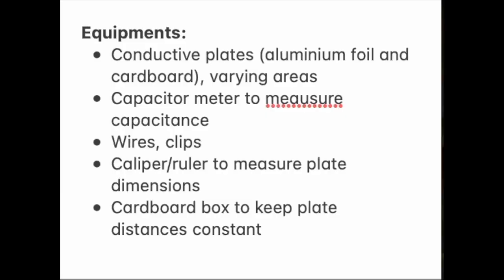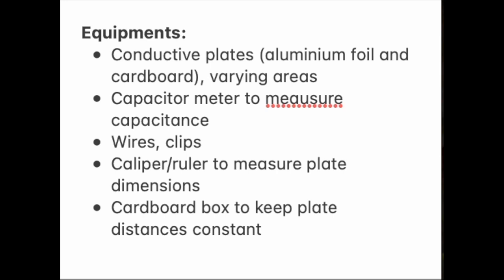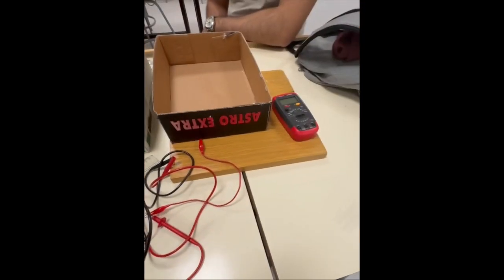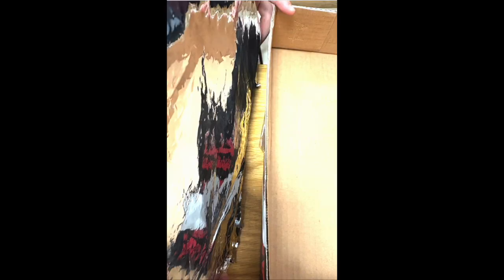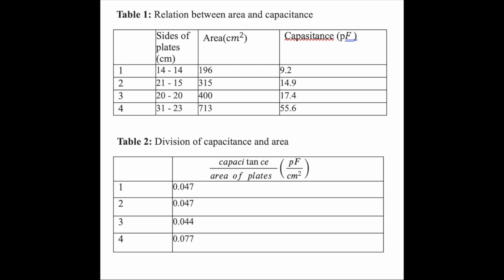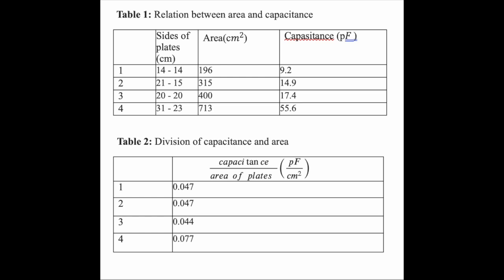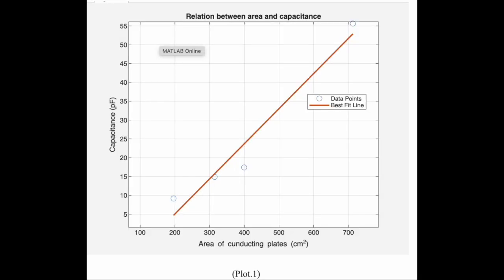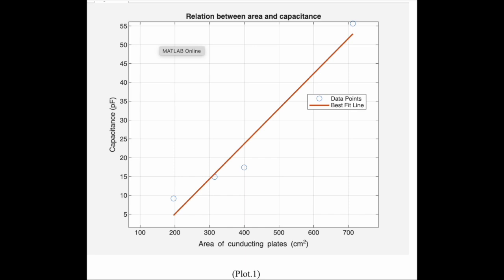İrem K. Physics 102 lab experiment